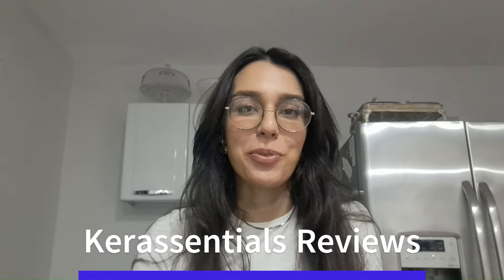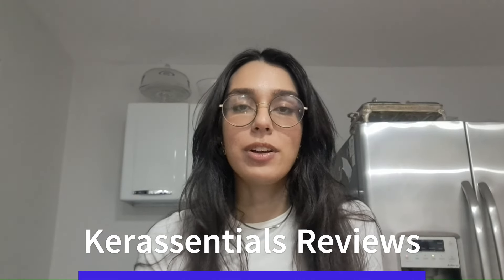KERASSENTIALS OIL -❌(( HONEST REVIEW))❌ Kerassentials Ingredients - Kerassentials Side Effects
KERASSENTIALS OIL -❌(( HONEST  )) ❌ Kerassentials Ingredients - kerassentials Side Effects

Best Moments of the Video Kerassentials Review
00:00 KERASSENTAISL OIL
00:48 KERASSANTIAKS REVIEWS
01:08 KERASSENTIALS WORKS
02:09 KERASSENTIAS INGREDIENTS
02:45 KERASSENTIALS BEST RESULTS

Kerassentials is a specialized product designed to combat nail fungus. It is formulated with a blend of potent ingredients known for their antifungal properties. The product combines the power of Lavender Oil, Organic Flaxseed Oil, Almond Oil, Tea Tree Oil, Lemongrass Oil, Aloe Vera, Tocopheryl Acetate, and Undecylenic Acid to deliver effective results in addressing fungal infections.
Lavender Oil, renowned for its soothing properties, contributes to a calming effect on the affected area. Organic Flaxseed Oil and Almond Oil provide essential nutrients and moisture to the nails, promoting their health and resilience. Tea Tree Oil is widely recognized for its antifungal and antibacterial properties, which help in combating the fungus effectively. Lemongrass Oil adds to the antimicrobial properties of the formula, aiding in the elimination of fungal growth.
Aloe Vera, known for its healing and moisturizing properties, soothes the affected area and supports healthy nail growth. Tocopheryl Acetate, a form of Vitamin E, nourishes the nails and cuticles, promoting overall nail health. Undecylenic Acid, a powerful antifungal agent, targets the root cause of the fungal infection, assisting in its eradication.
The benefits of Kerassentials extend beyond mere treatment. With regular use, it helps in restoring the natural balance of the nails, promoting their strength and resilience. It relieves discomfort associated with fungal infections and restores the nails to their healthy state. The product comes with a satisfaction guarantee, ensuring that customers can trust in its efficacy and quality.
In summary, Kerassentials is a comprehensive solution for nail fungus, harnessing the power of natural ingredients to deliver effective results. Its blend of essential oils, vitamins, and antifungal agents works synergistically to combat fungal infections and promote nail health, offering customers a reliable remedy with the assurance of satisfaction.